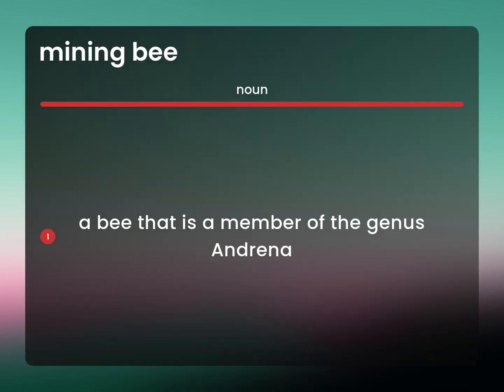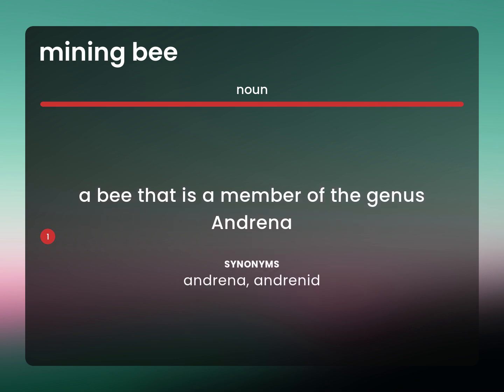Mining bee • meaning of MINING BEE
MINING BEE definition

Susan Miller (2023, May 19.) What is Mining bee definition?